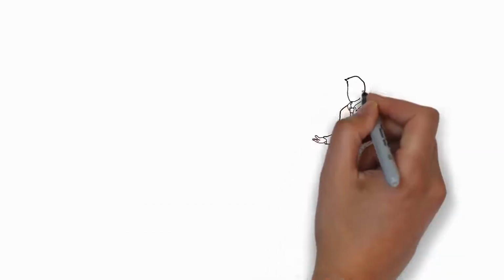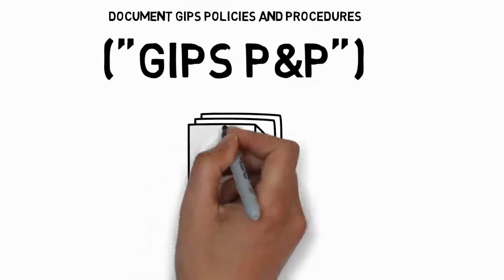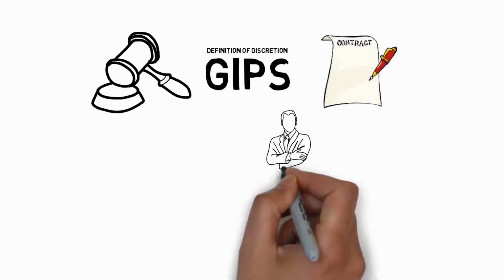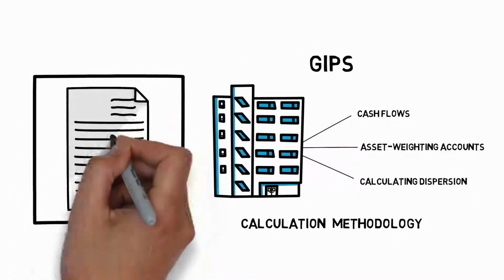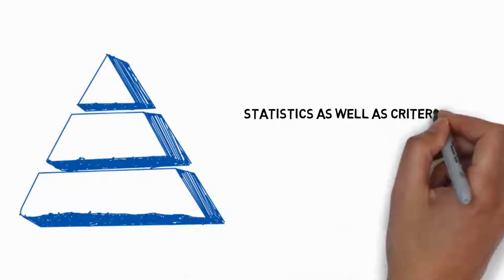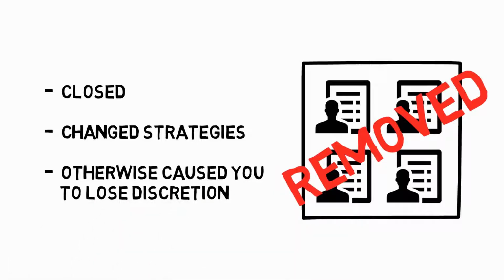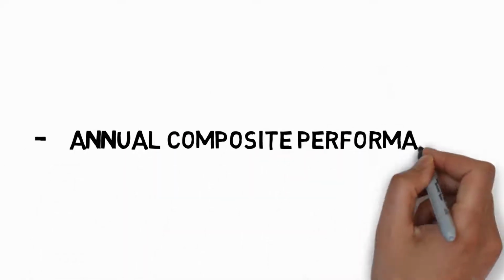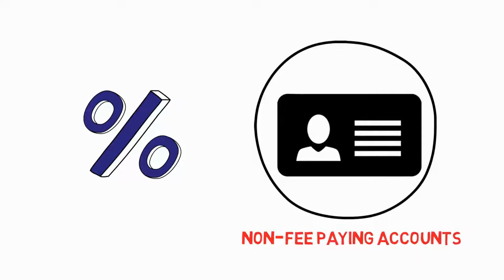How to Become GIPS Compliant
In this short educational video, our GIPS experts discuss the primary steps to becoming GIPS compliant.